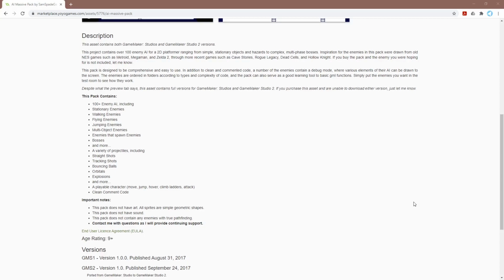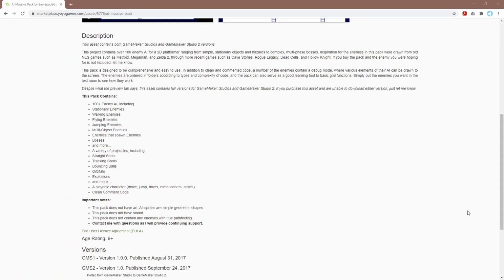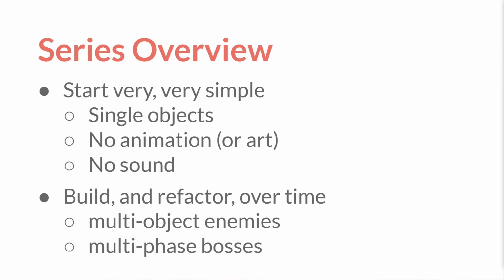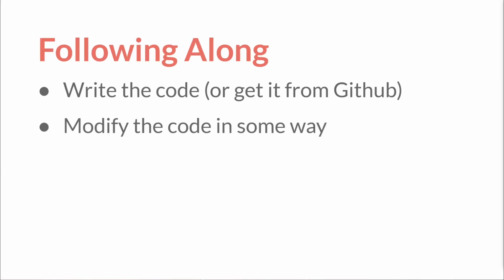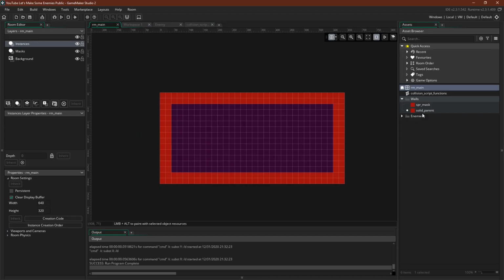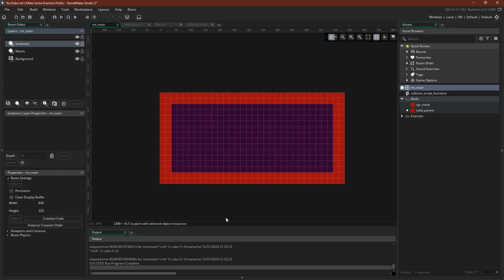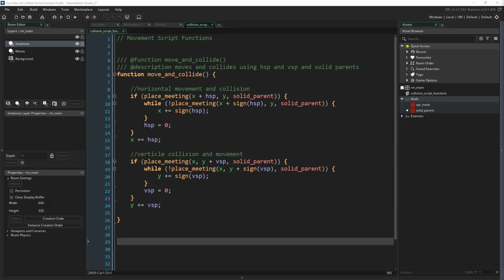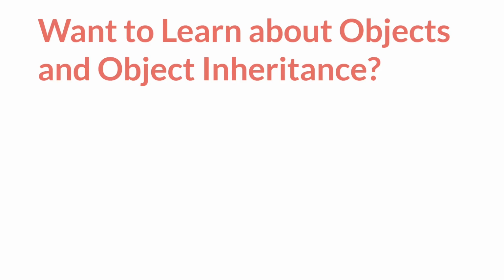Let's Make Some Enemies Introduction [GameMaker Studio]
An introduction to a new series on Making Enemies in GameMaker Studio 2.3.

Outline
0:00 Let's Make Some Enemies
0:39 Enemy AI Massive Pack
1:44 Series Overview
2:54 Suggestions for Following Along
3:45 Project Setup